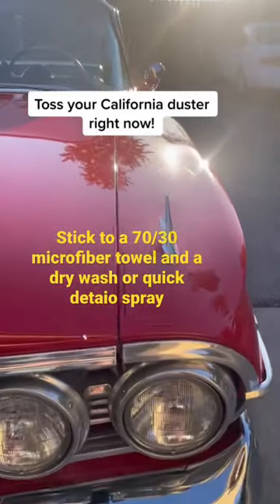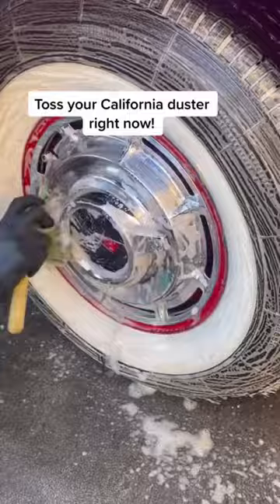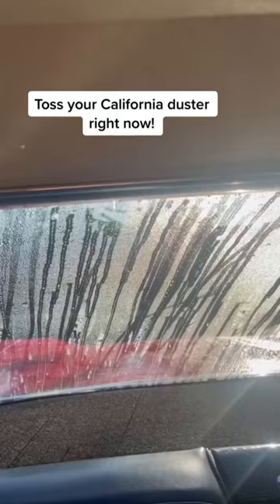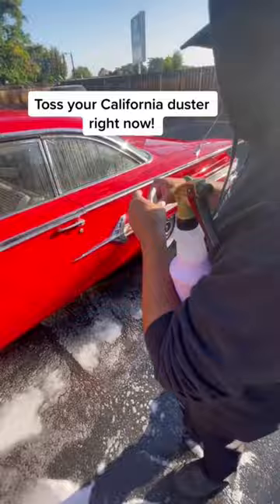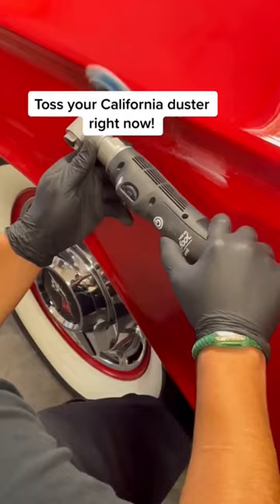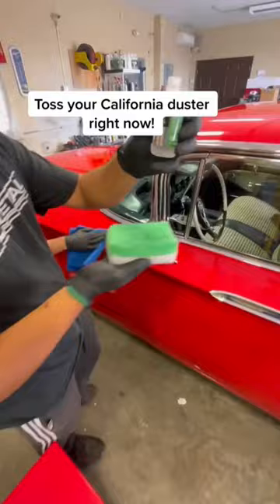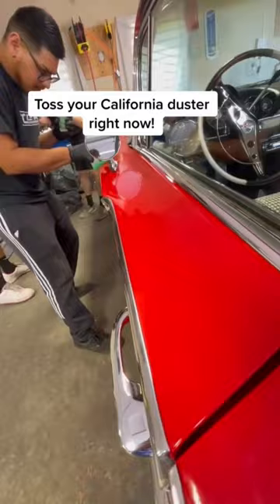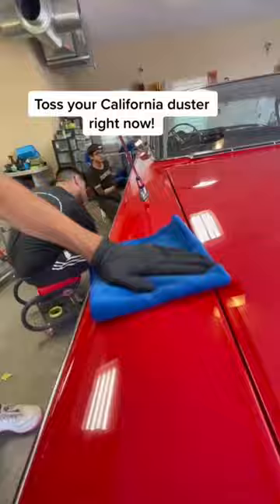Toss your California duster